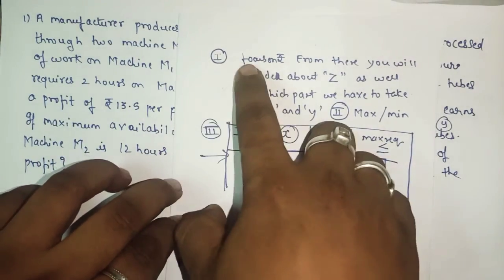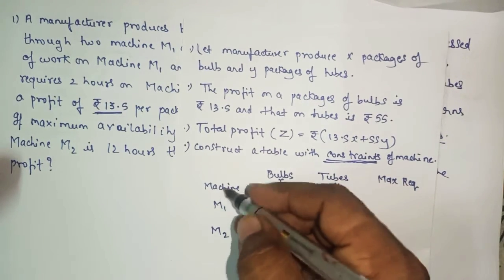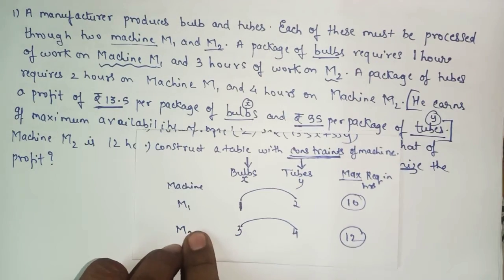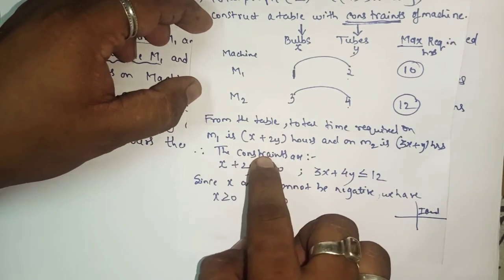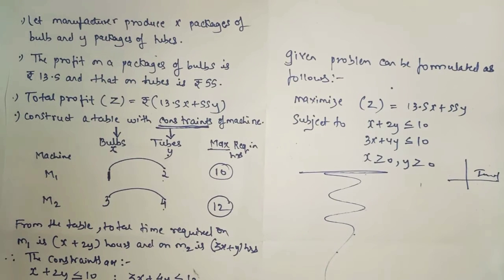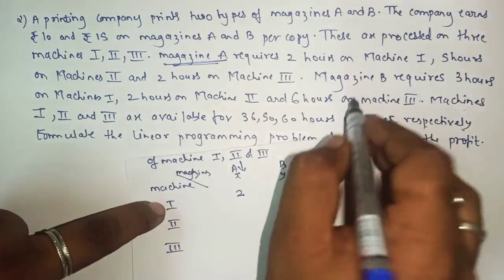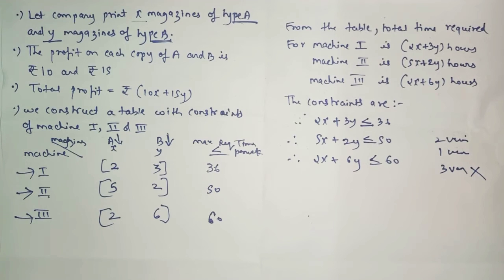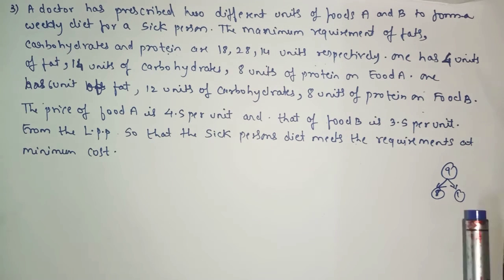LINEAR PROGRAMMING||PART 10||HSC MAHARASHTRA BOARD||SCIENCE AND COMMERCE BY SHIVA SIR MATHTRICK